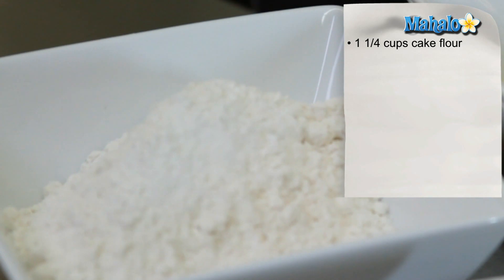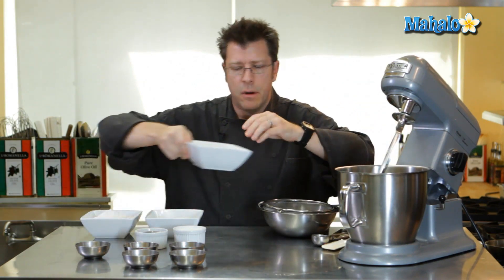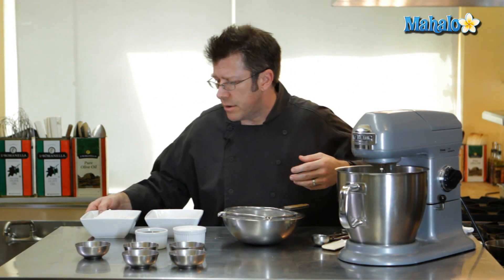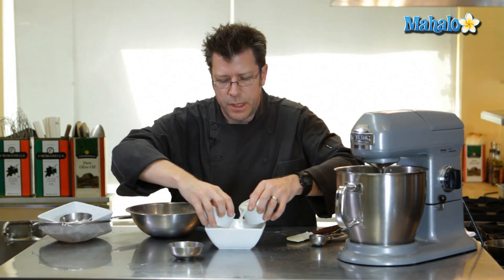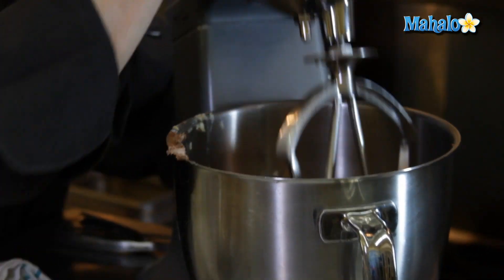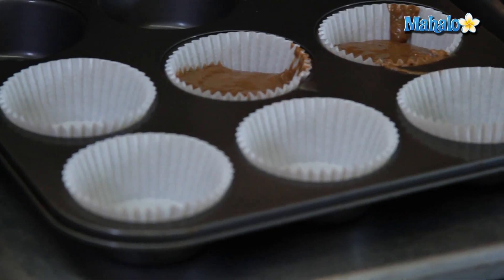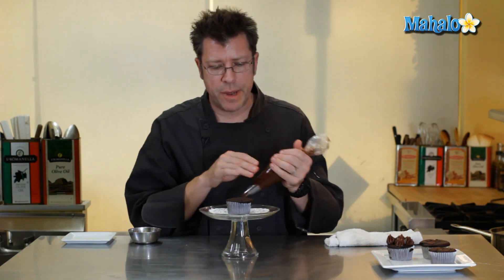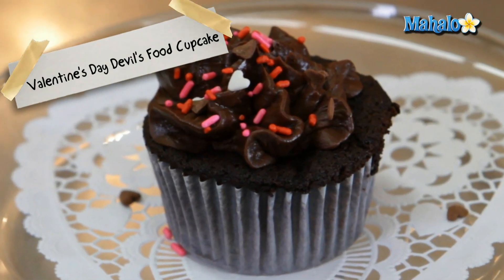How to Make Valentine's Day Dessert: Devil's Food Cupcakes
In this video, Chef Eric Crowley, owner of the Culinary Classroom in Los Angeles shows us how to make devil's food cupcakes for you and your guests to enjoy. Yum!